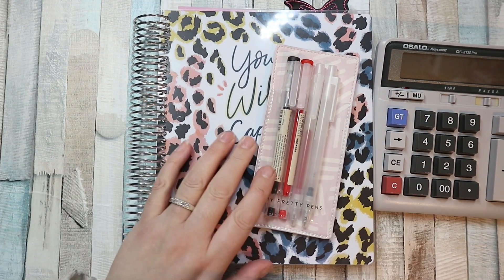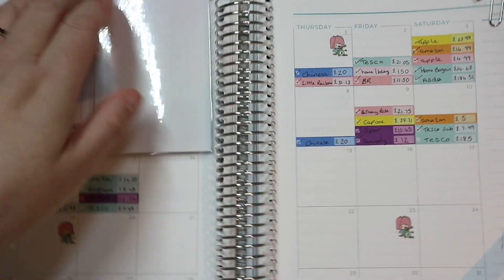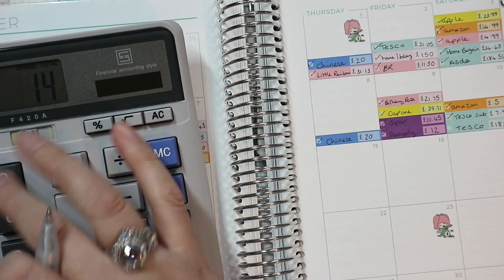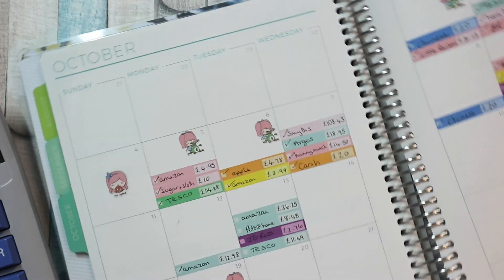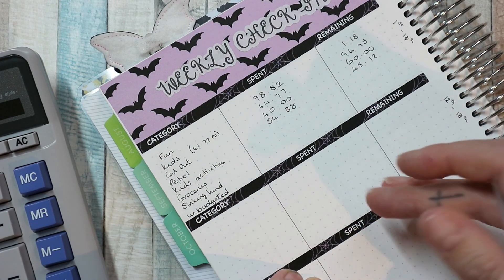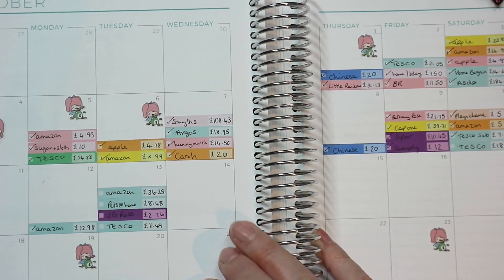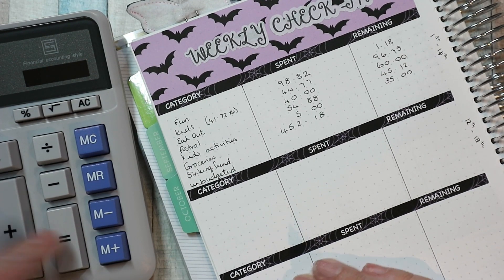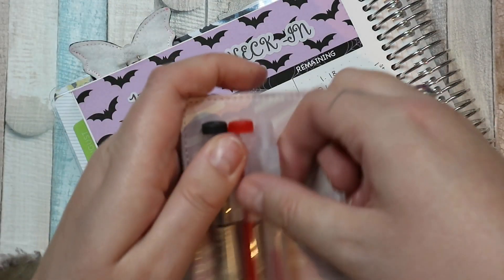FINANCIAL FRIDAY | BUDGET CHECK IN | OCTOBER 2020 WEEK 1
Music from
YouTube Music